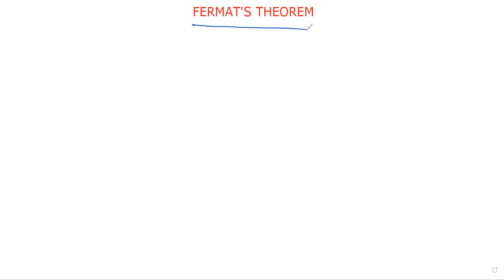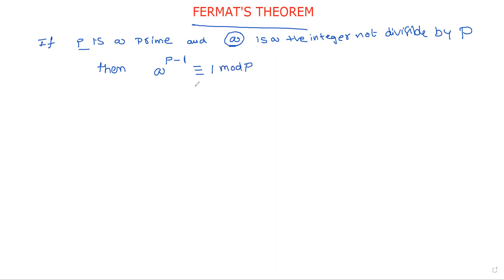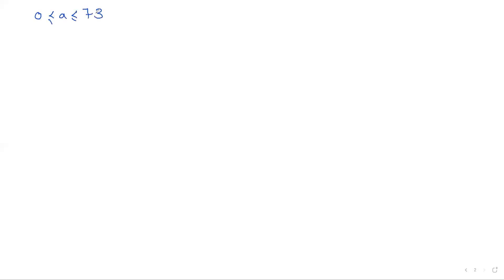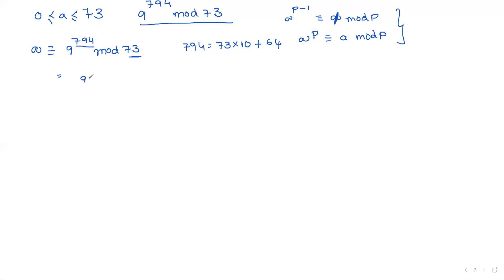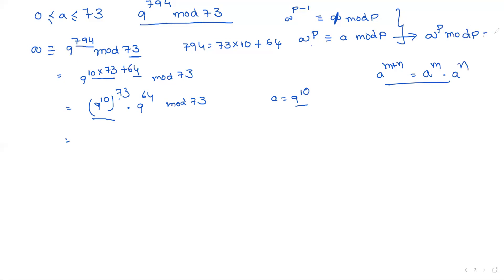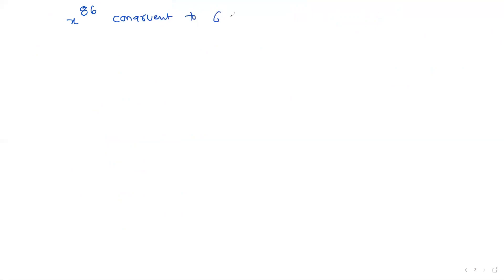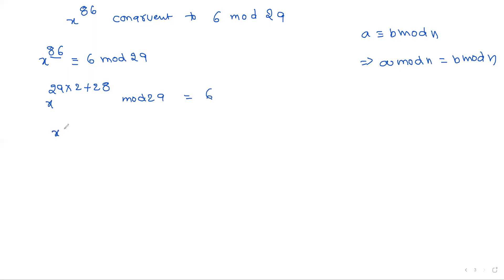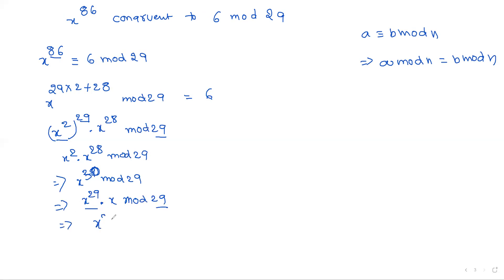FERMAT'S THEOREM WITH EXAMPLES || MATHEMATICS OF ASYMMETRIC CRYPTOGRAPHY || NETWORK SECURITY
In this video, we discussed FERMAT'S theorem with examples.